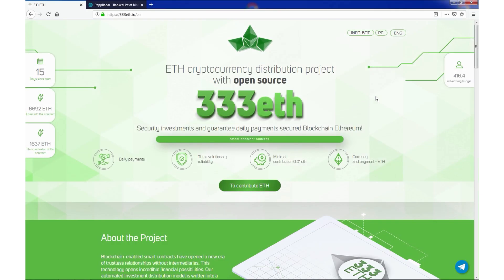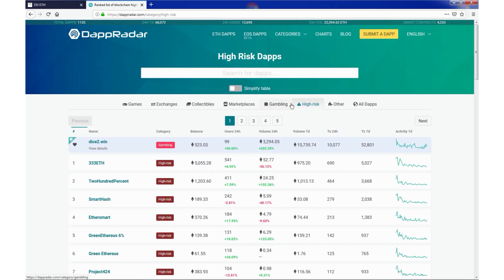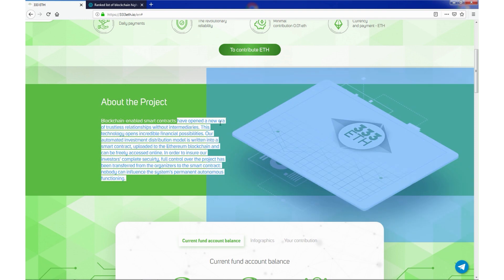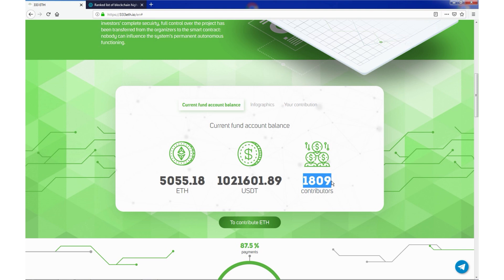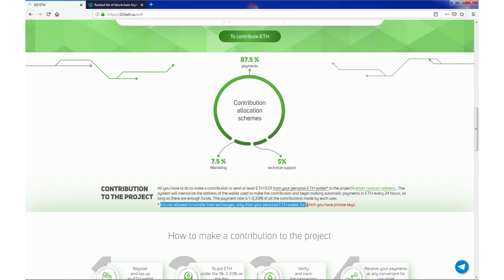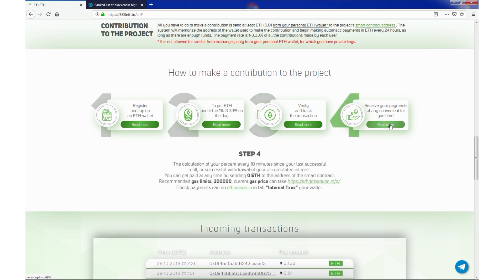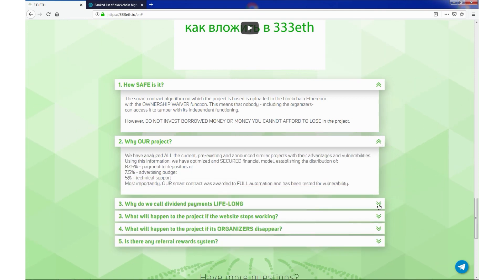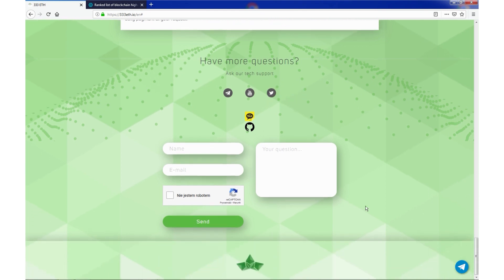New Project - 333ETH.IO - Up to 3.33% DAILY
In today's review we have second version of the project called 333ETH - this a High Yield Investment Program that lets you earn up to 3.33% of interest every day.